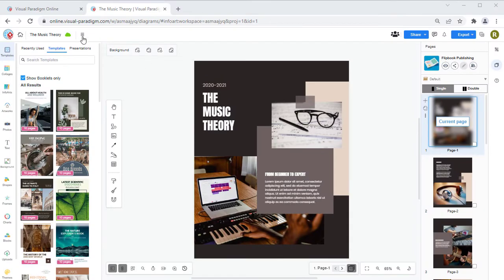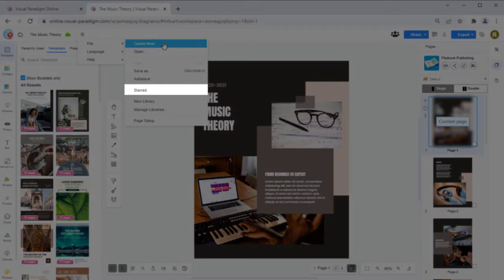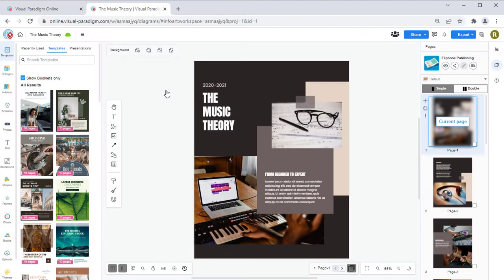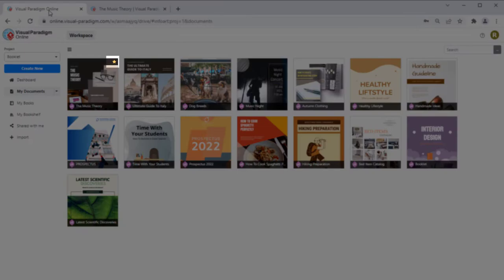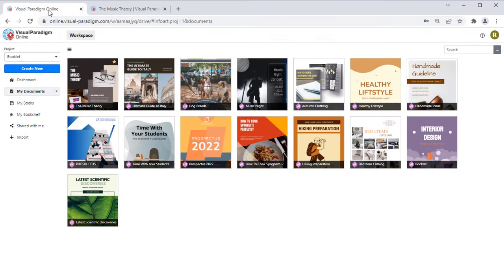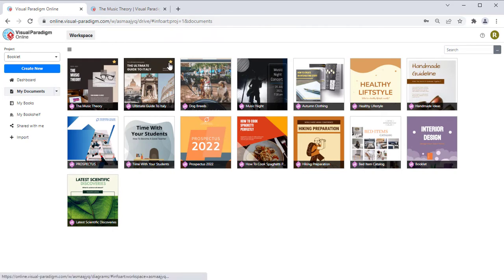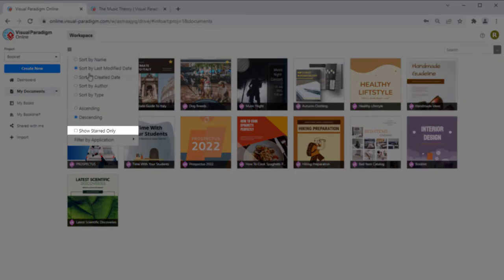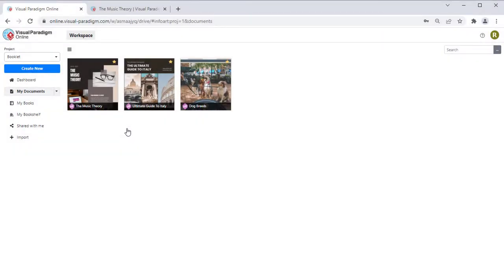How to 'Bookmark' a Design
Adding a "bookmark" to your design is a good way to mark them, you can then use the function "Show Starred Only" to pick them out easily! This video will show you the flow of it.